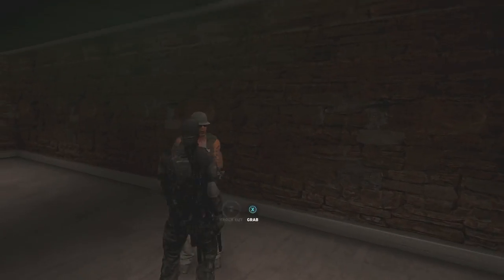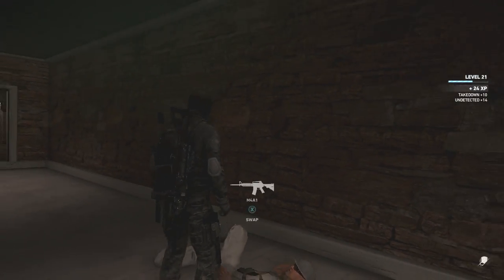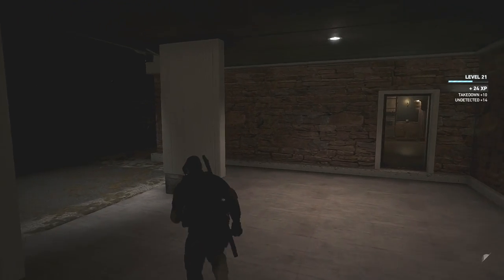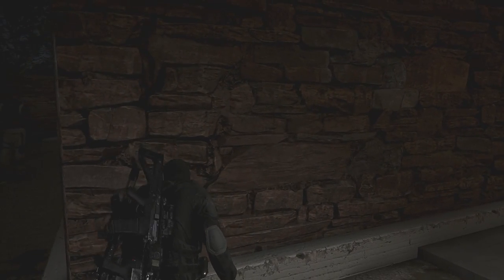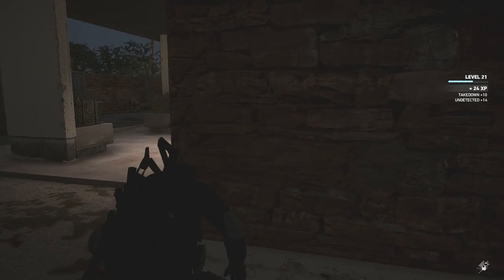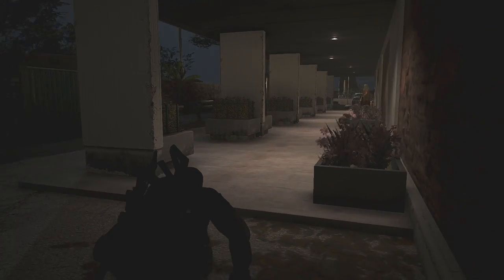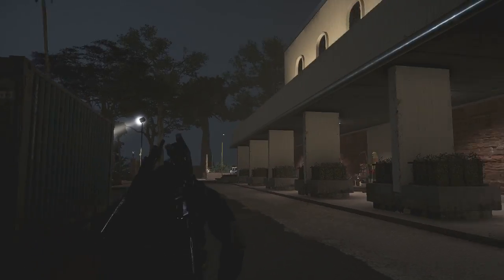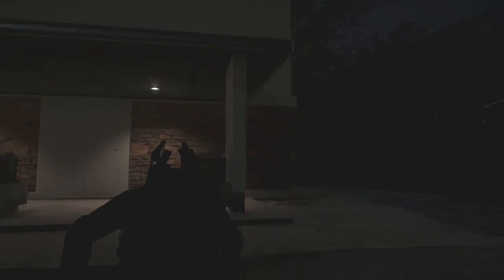Pure Stealth!! No Weapons!! - Ghost Recon Wildlands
Ghost Recon Wildlands - Pure Stealth - La Santera's Chapel.
In this Pure Stealth video I attempt a mission using no hud, no markers, no drone, no weapons and no gadgets. This will be the first of a series to see how many missions can actually be done this way.  Any feedback guys good or bad would be really appreciated just to help me provide the best content I possibly can.